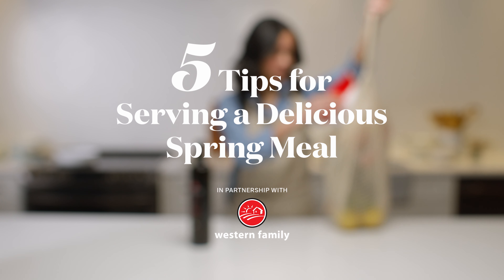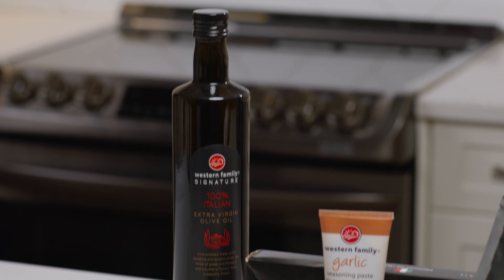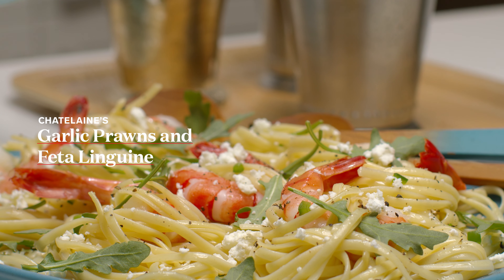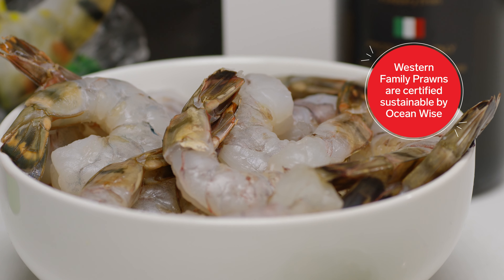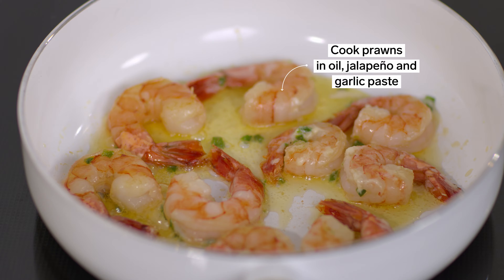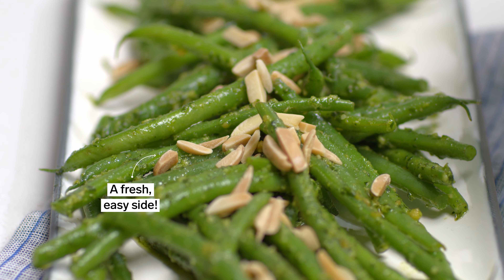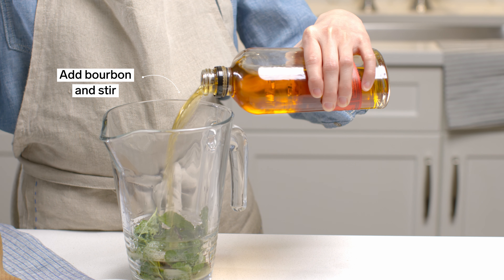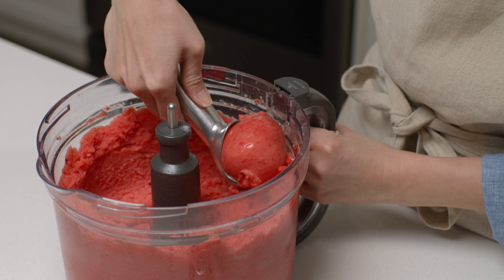5 Tips For A Delicious Spring Meal | Chatelaine